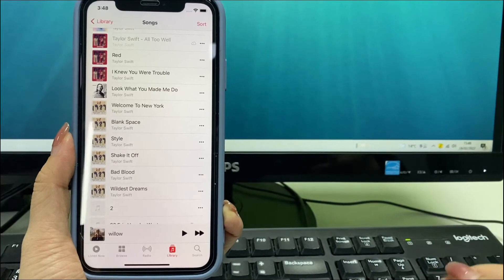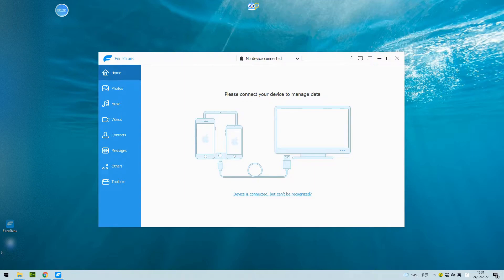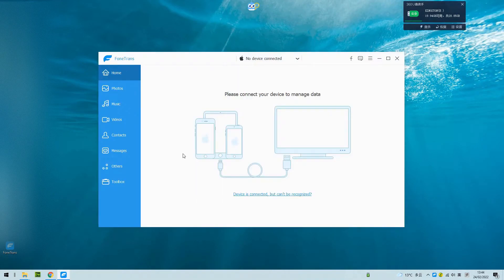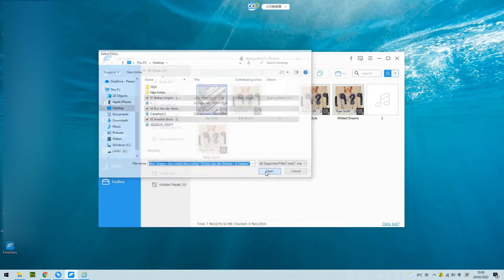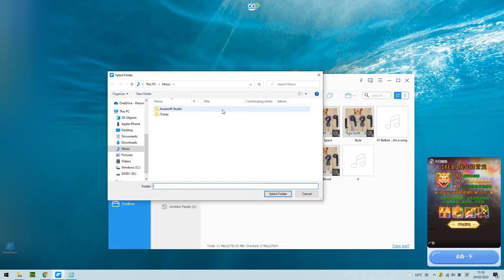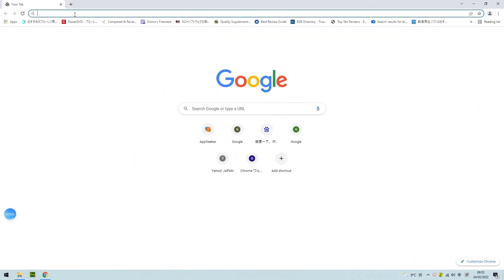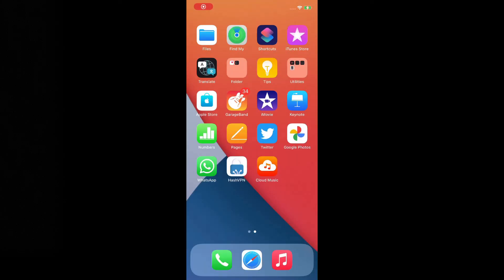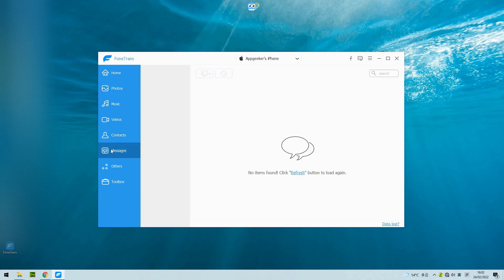How to Transfer Music from PC to iPhone [Without iTunes] | TWO EASY WAYS!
This video explains how to transfer music from Windows computer to iPhone without iTunes.
Method 1: Use the app “iPhone Data Transfer”.
Method 2: Use the app “Cloud Music Player - Listener”.

Note:
1. “Cloud Music Player - Listener” only supports the MP3 format, which means you may need to convert the music format before transferring.
2. A good network condition is required when you use “Cloud Music Player - Listener”.

Hope this video can help you transfer music from Windows to iPhone.